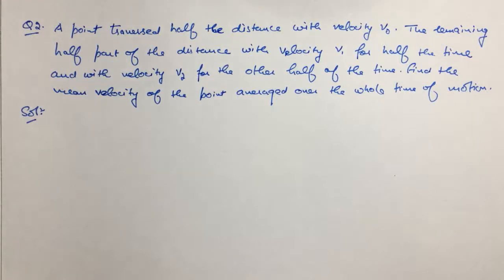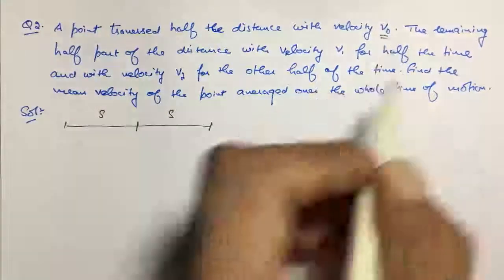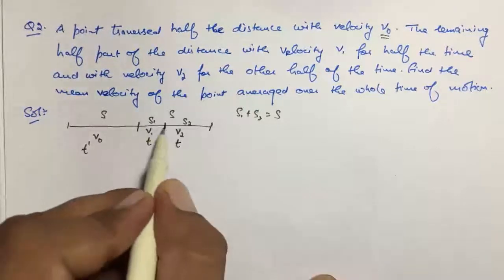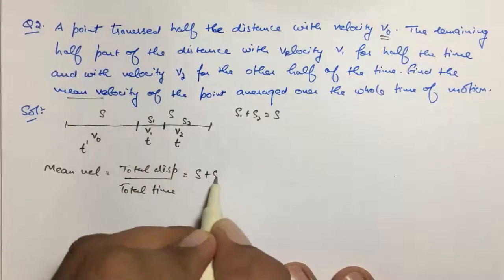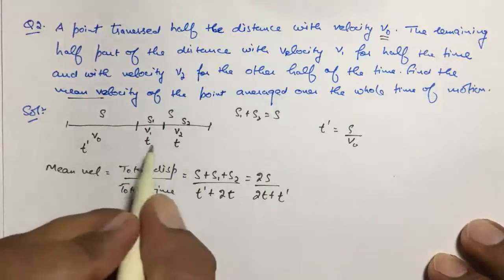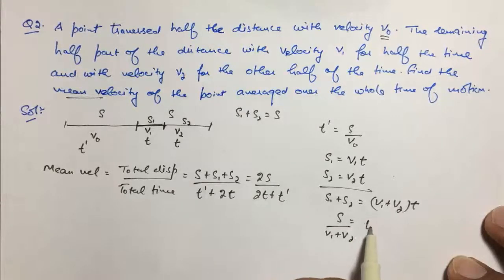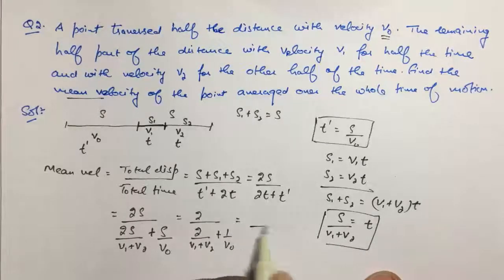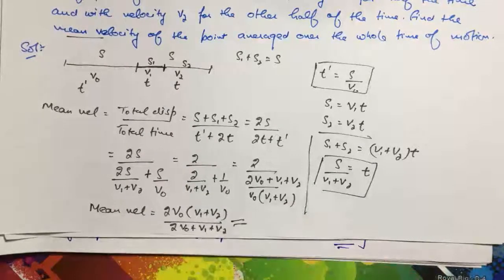IE IRODOV Problem 1.2 Solution | IIT-JEE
Welcome to our comprehensive solution video for Problem 1.2 from IE IRODOV, specifically designed for IIT-JEE aspirants targeting jee2024 and jee2025. In this detailed walkthrough, we dissect the problem, provide a step-by-step solution, and offer insightful tips to help you grasp the concepts crucial for mastering this type of question.

App:- Gravity PCM Institute availavle on Play store
GRAVITY PCM INSTITUTE (FEROZEPUR) for IIT-JEE/NEET/Boards for CLASS 10,11and 12